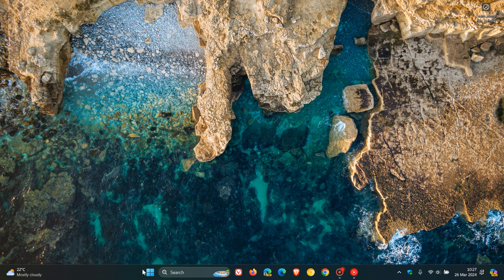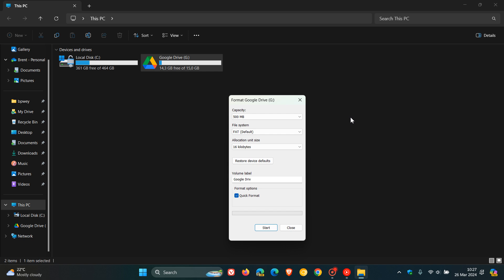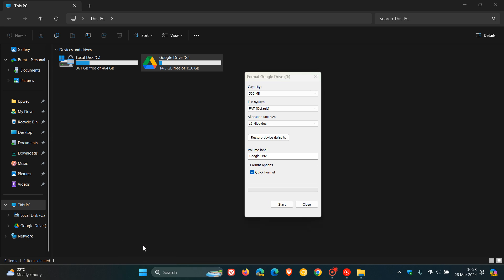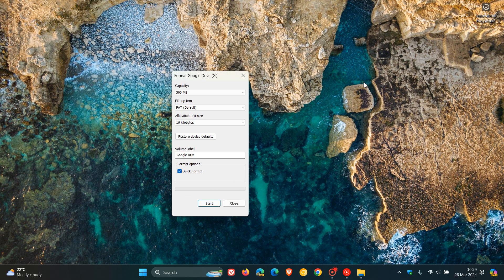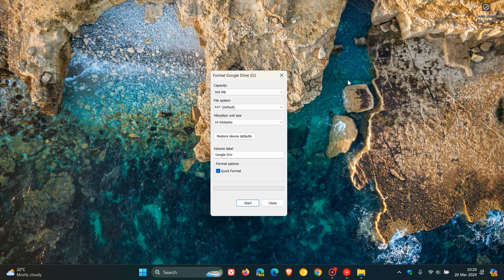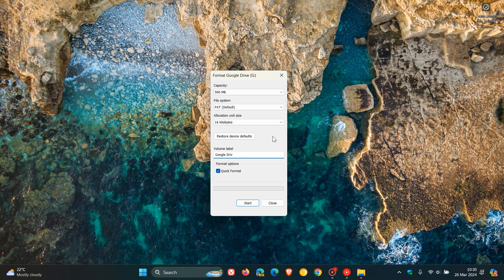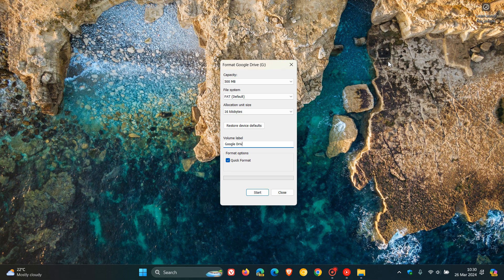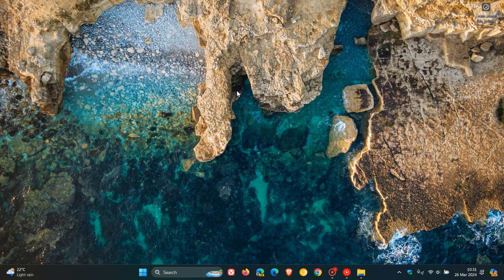This UI in Windows has not changed in 30 years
Dave Plummer who created Task Manager, Windows Pinball, native ZIP support and more, shared on his X account the story of creating the Format dialog